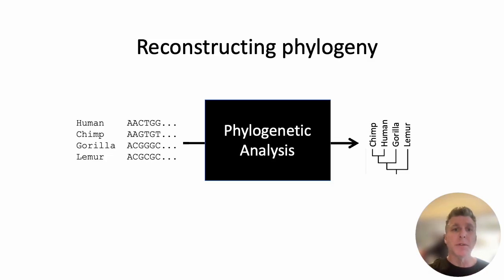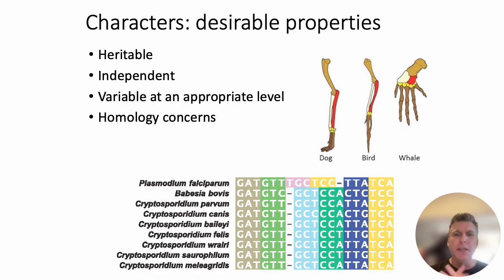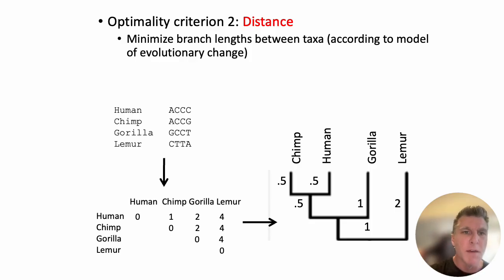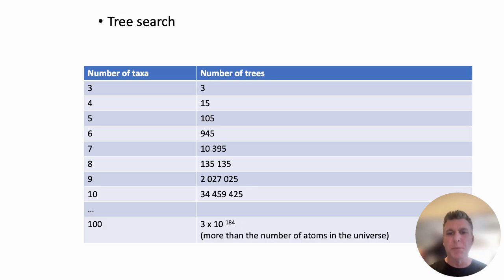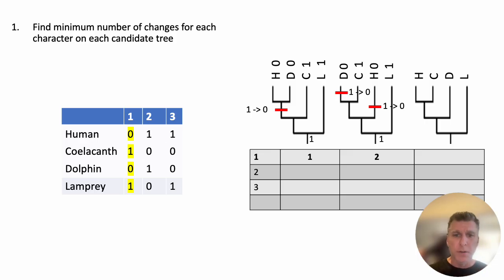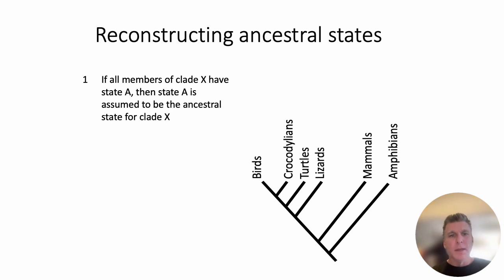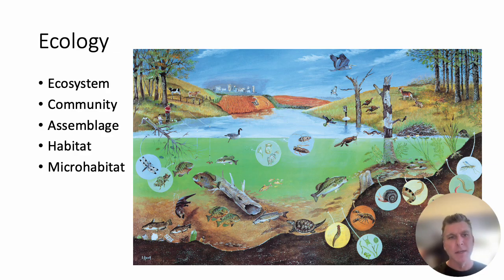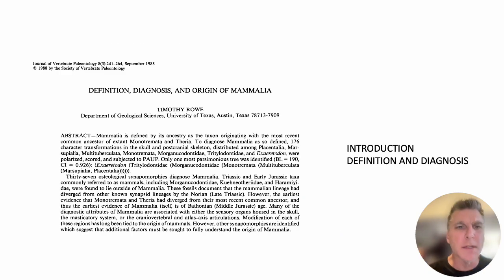GVZ 2026 Spring 29 January Part Two